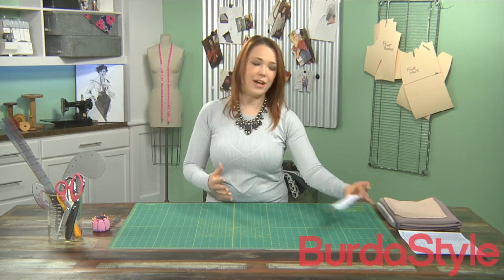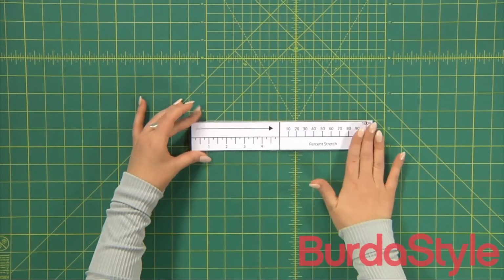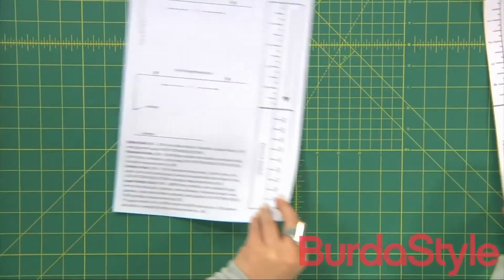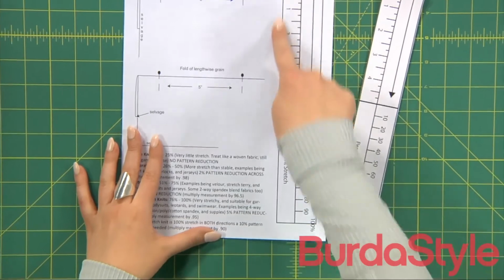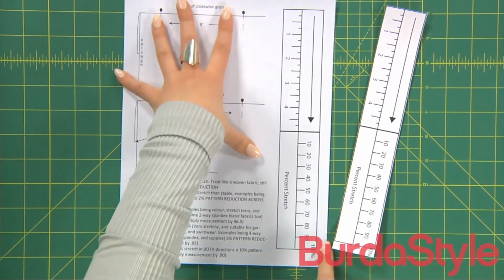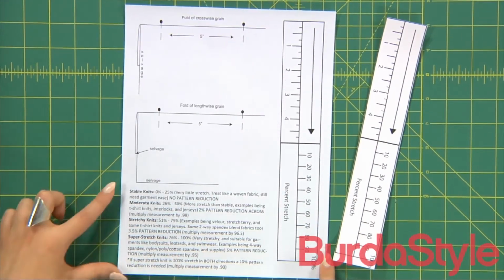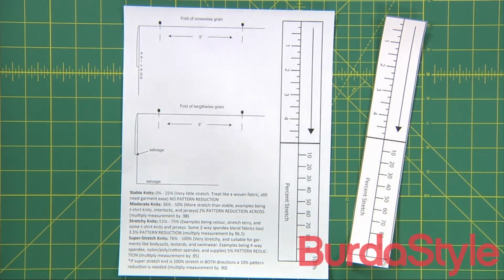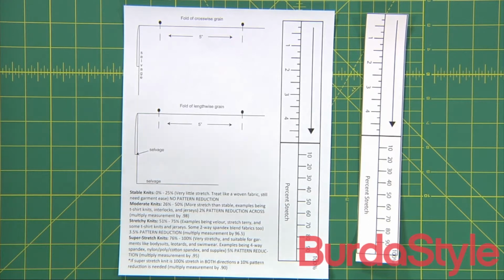How to use a Stretch Gauge for Stretchy Fabrics!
In this particular video from the Pattern Drafting & Designing for Stretch Fabrics workshop, Instructor Meg Healy demonstrates how to use a stretch gauge.

About Sew Daily:
Modern sewing inspiration and education, all from the comfort of your home or sewing space! At Sew Daily Network, we live and breathe sewing in all its forms. From fashion sketching to capsule sewing to new pattern releases, we are passionate sewists dedicated to the sewing lifestyle. Our content is focused on garments and more, mastering basics, and trying new-to-you techniques. Watch, sew, learn, repeat, and sew daily with us